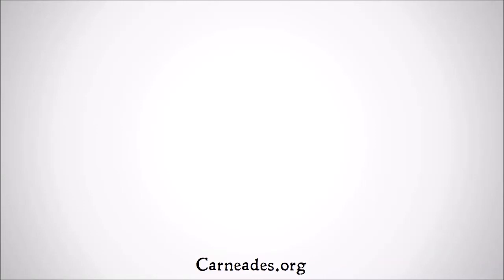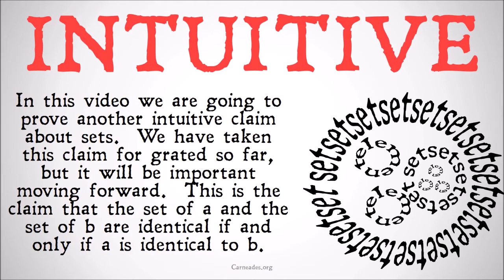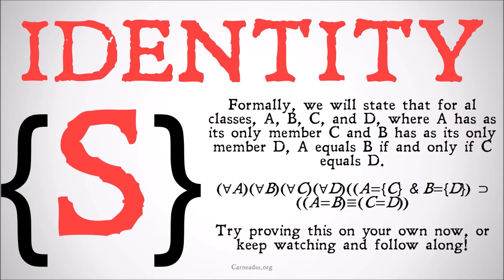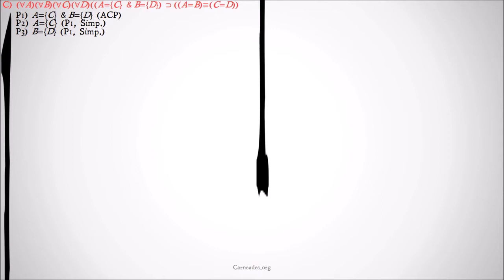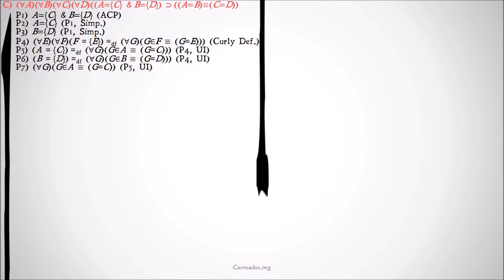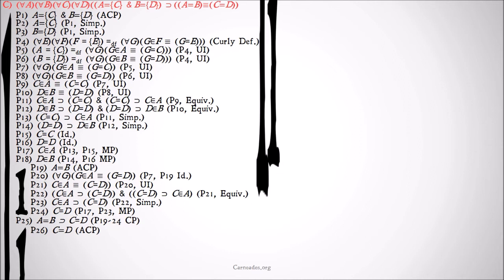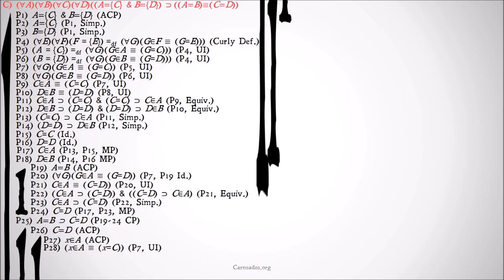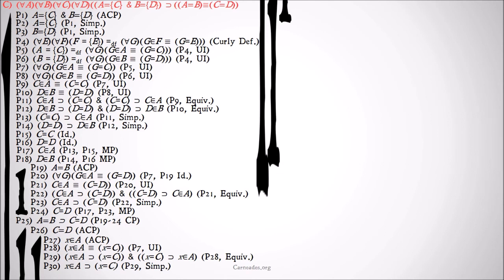Curly Bracket Drop Theorem (Proof) Axiomatic Set Theory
This video contains a formal, line by line proof of the claim that {a}={b} ≡ a=b, sometimes called the Curly Bracket Drop Theorem.